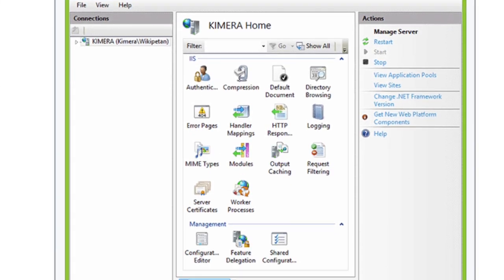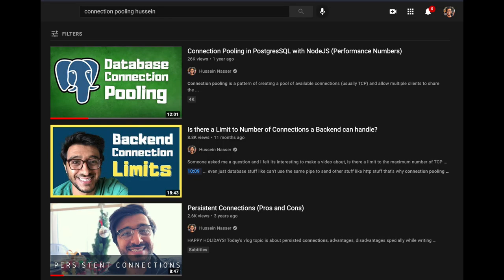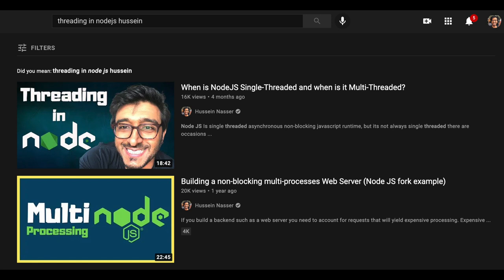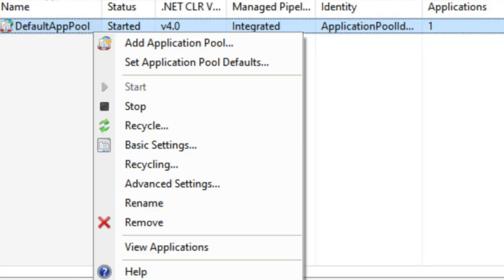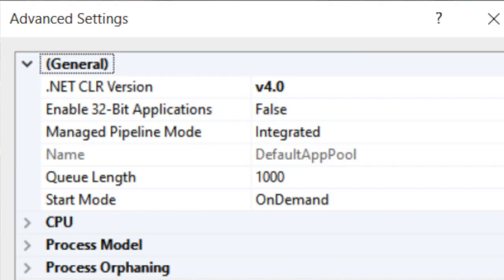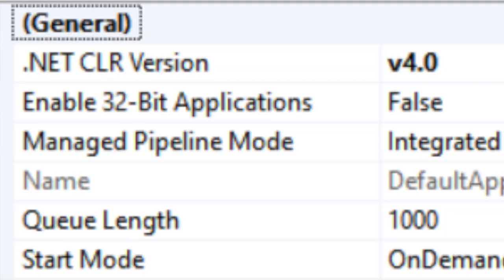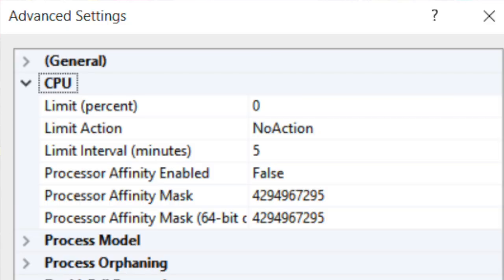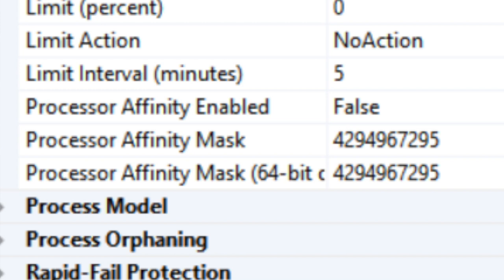Microsoft IIS as a Backend - CPU Throttling in the Application Pool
In this episode of the Backend Engineering show, I'll discuss the advanced section settings in the Application Pool in Internet Information Services (Microsoft IIS).

Chapters
0:00 Intro
0:30 What is an Application Pool
3:00 IIS Multi-processing
5:18 .NET CLR Version
6:00 32-bit apps
6:21 Pipeline Mode (CGI vs ISAPI vs Native)
8:45 Max Queue
10:18 CPU Limiting
16:00 Processor Affinity
20:00 Summary

🎙️ Mic Gear
Shure SM7B Cardioid Dynamic Microphone

XLR cables

📷 Camera Gear
Canon M50 Mark II

Stay Awesome,
Hussein